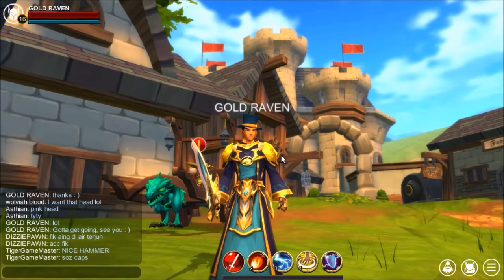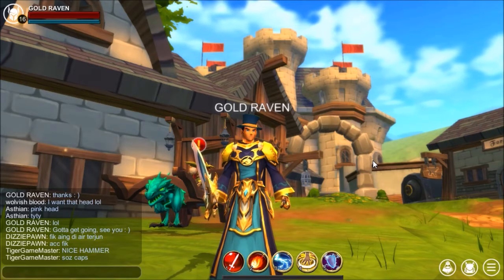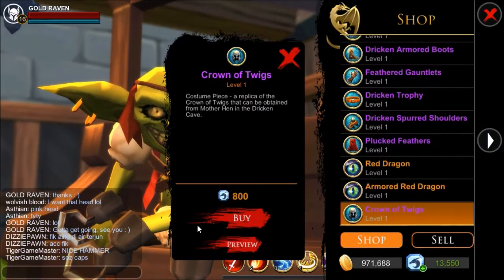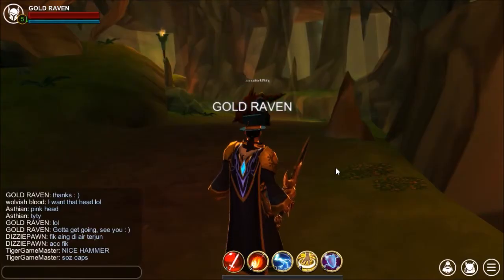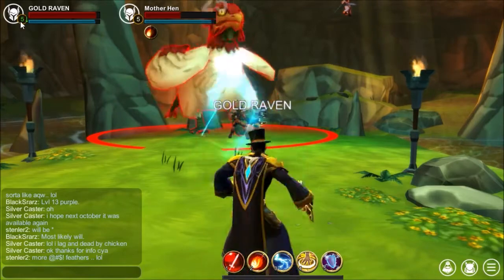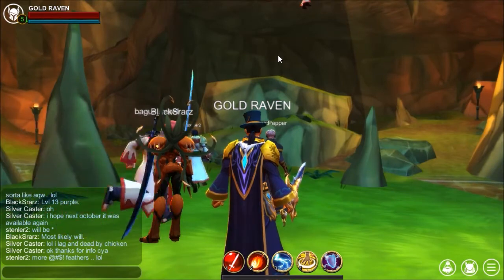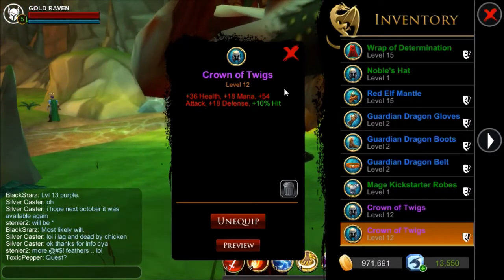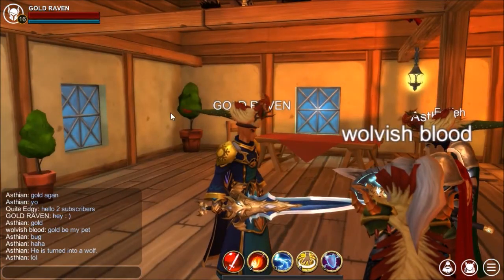AQ3D How To Get CROWN OF TWIGS! AdventureQuest 3D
Get This helm while you can. Only here for a few more days!